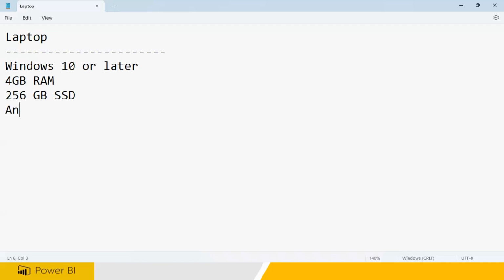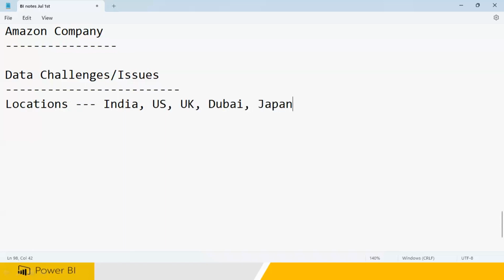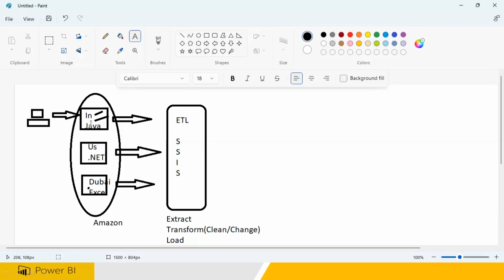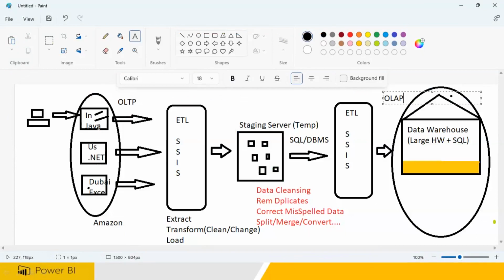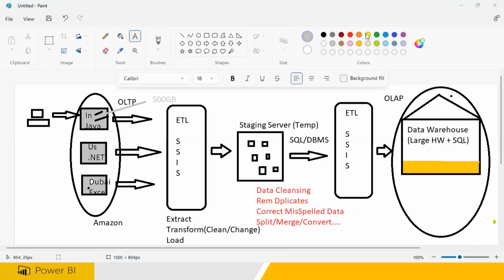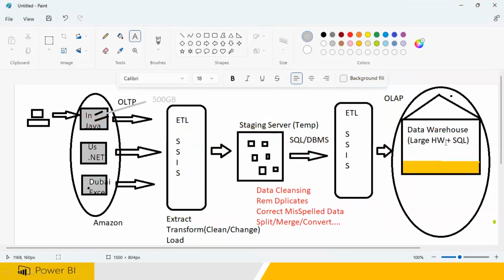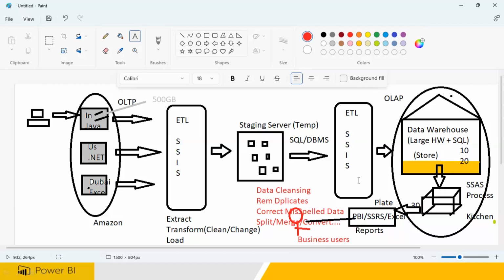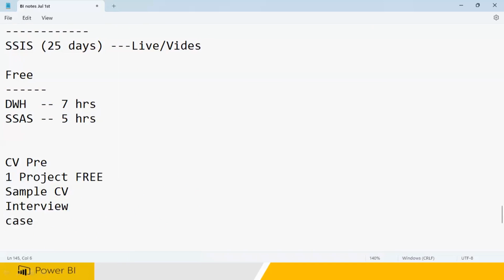Power BI Demo Part3 - July 4th 2023 | Bhaskar Jogi | Go Online Trainings | 90000 75637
Hi,

Eligibility for the course: Any graduate and any year passed out candidates. No coding knowledge is required.

New Data Analytics using Power BI Online batch starts on July 5th, 2023 @ 8 AM IST

Duration  : 45 days (Daily 1 hr)

Regards
Team